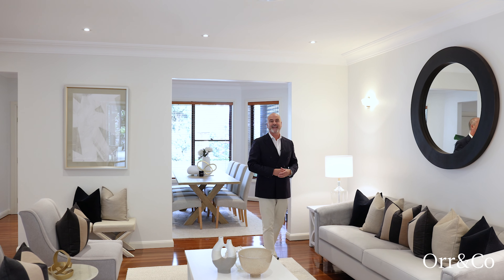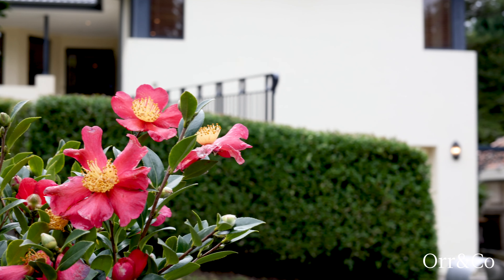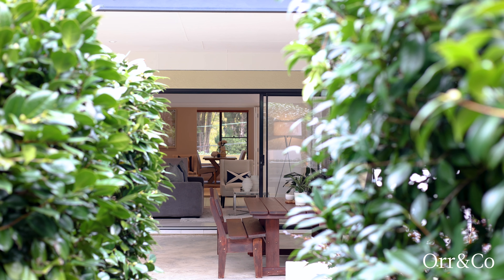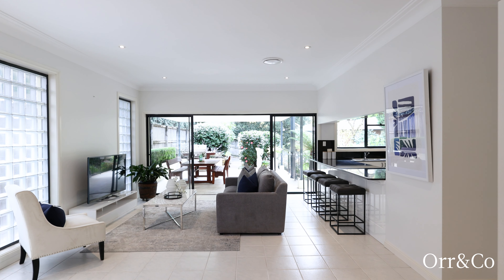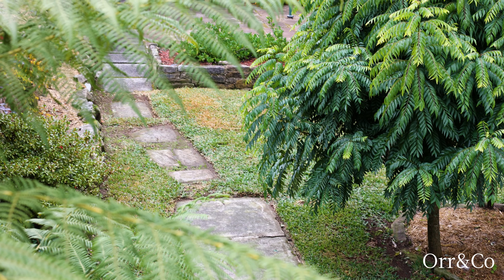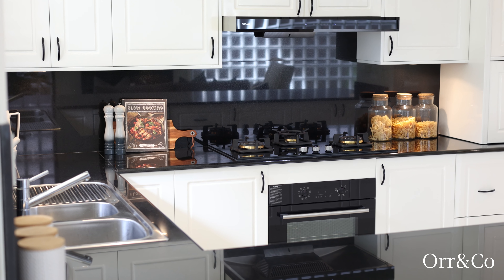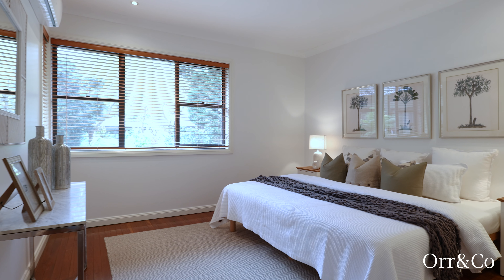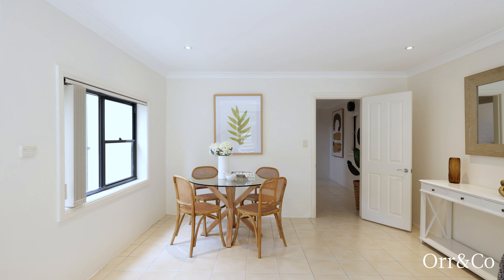5 Arilla Road, Pymble | Orr & Co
Quintessential family home of grand proportions

Adored by one family for over 30 years, this impressive home showcases a double brick construction matched with grand proportions and a wonderfully versatile layout tailored for modern lifestyles. A haven of space and light, the home greets with a vast open plan living/dining room accented with hardwood floors flowing to casual living and an undercover outdoor entertaining area. Privately poised on the high side of the street, the quality residence features well established gardens and a prized north east to rear aspect creating a sun filled atmosphere. Nestled in a premier Pymble enclave, it’s a stroll to esteemed Pymble Ladies’ College, Pymble Station and village shops.

Internal features

- Oversized living and dining room for easy entertaining
- Light infused family room connects to the terrace
- Sizeable lower level rumpus extends to the backyard
- Assortment of living areas for a comfortable lifestyle
- Chef’s size gas and granite kitchen with garden vistas
- Generous bedrooms, built-in robes, three with study zones
- Immaculate bathrooms, one has a tub and separate shower
- Clever use of glass enhances natural light throughout
- Ducted air conditioning, extra w/c, gas point and storage
- Lovely quiet neighbourhood, ideal for growing families

External Features

- Indoor/outdoor flow to a covered entertainers’ terrace
- Private established gardens, hedging at the entrance
- North east to rear aspect and picturesque leafy backdrop
- Automatic garage can accommodate up to four cars

Location Benefits

- 850m to Pymble Station and village shops
- 180m to Pymble Ladies’ College
- 700m to Sacred Heart Primary School
- 1km to Avondale Golf Club
- Walk to cafes and restaurants
- 1km to Brasserie l'Entrecôte
- Knox, Abbotsleigh, Barker nearby
- Pymble Public School catchment